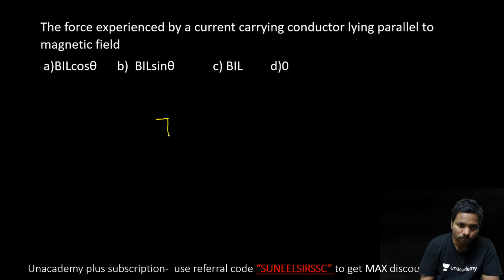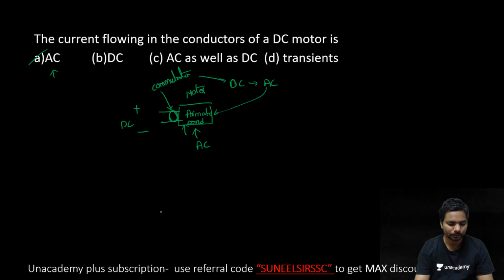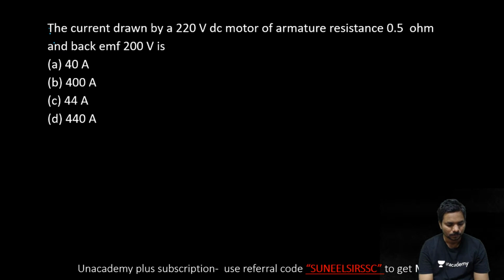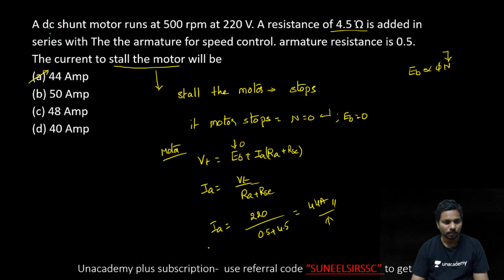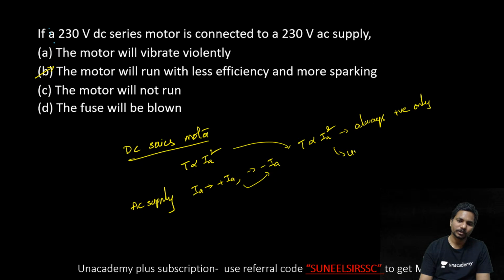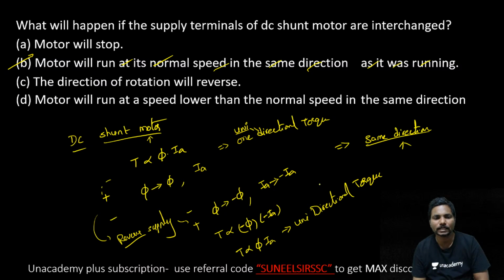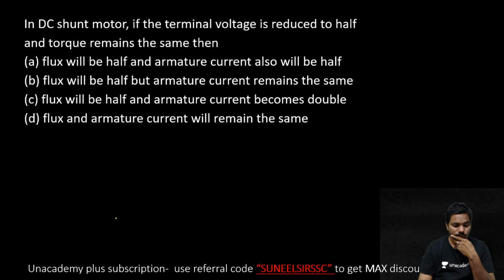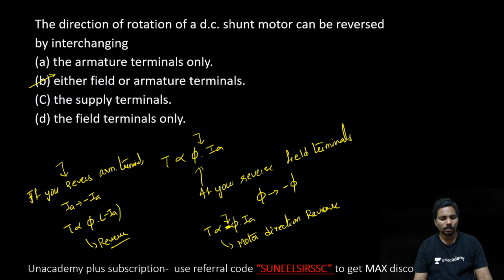Most Important MCQs on DC Machines- 11 | SSCJE 2020 |RVUNL | Electrical | UPPCL JE | Suneel Sir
"Suneel Sir will take class on Most Important MCQs on DC Machines
 Suneel Sir holds 4+ years of teaching experience. Cleared many Exams like GATE, Sail MT, Prasar Bharati engineering assistant , SSC JE, RRB JE, BSNL JE.
Use Special Code:- """"""""""""""""SSCJE"""""""""""""""" (To avail MAX DISCOUNT)
Unacademy Plus Subscription Benefits:
1. Learn from your favorite teacher
2. Dedicated DOUBT sessions
3. One Subscription, Unlimited Access
4. Real-time interaction with Teachers
5. You can ask doubts in the live class
6. Download the videos & watch offline